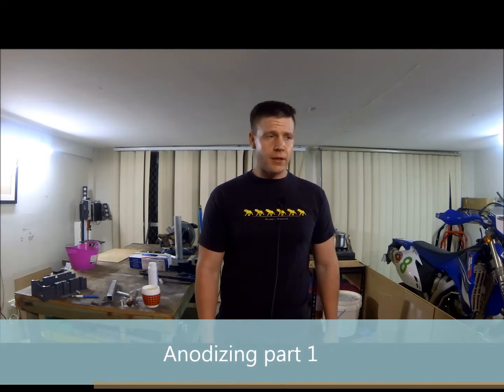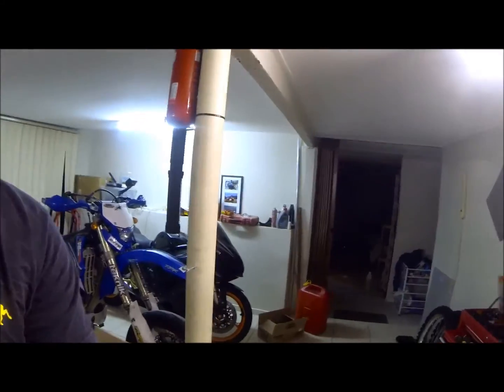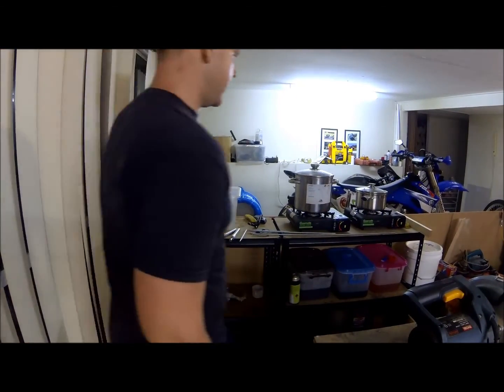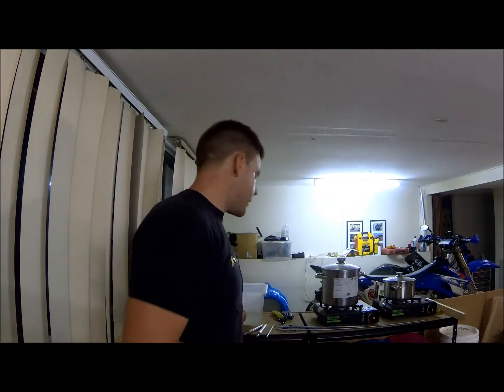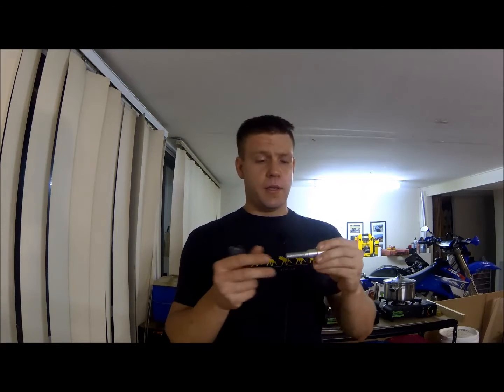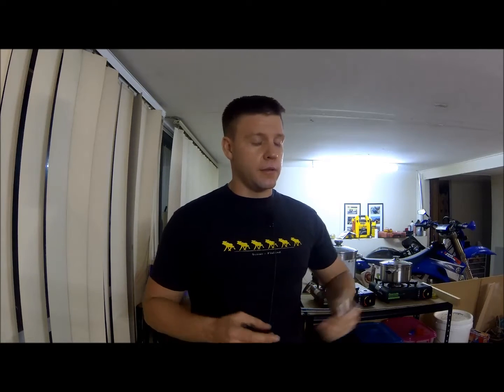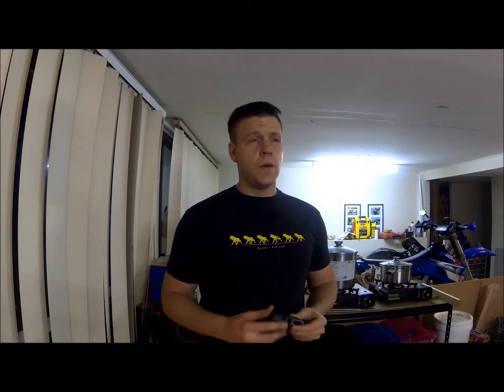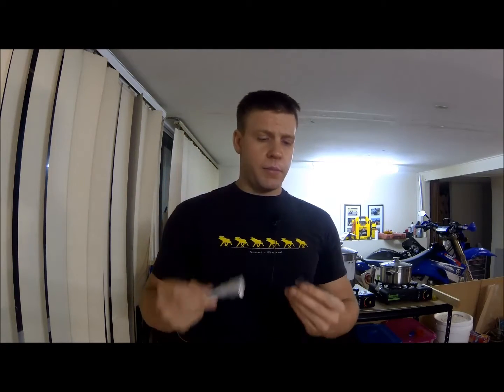Anodizing - Part 1 - EADC Components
A brief description of my setup, using sodium bisulfate.
Hope this answeres some questions in a logical fashion.